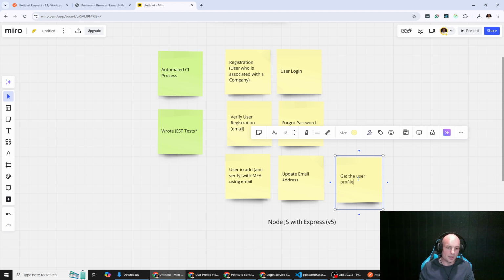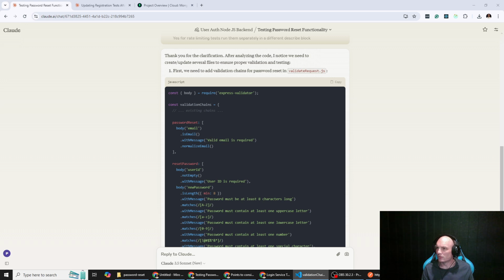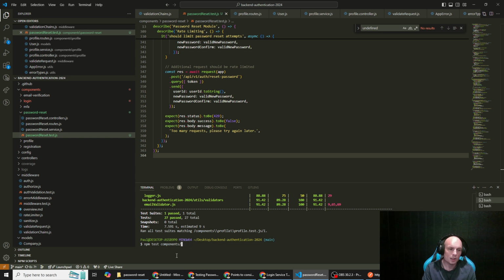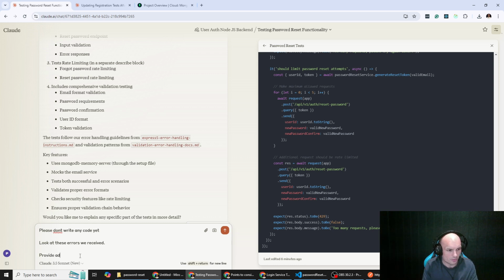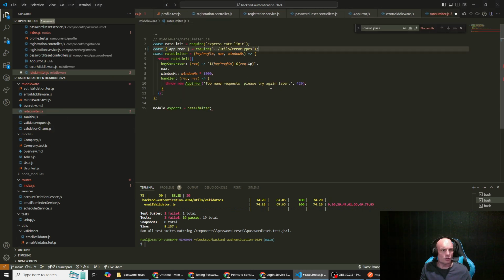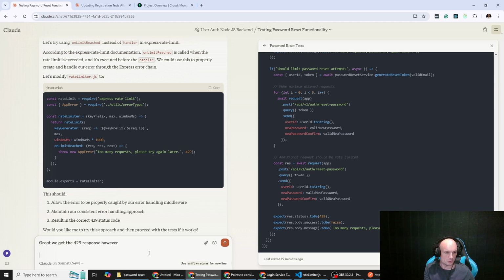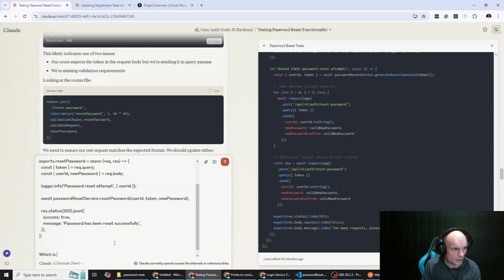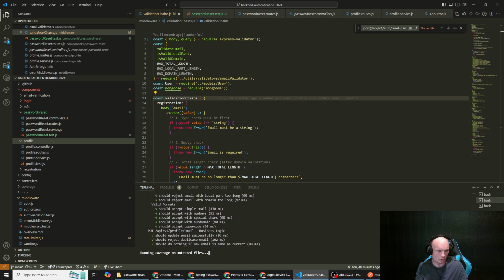Building A Startup In Real Time | Part 15 | Creating Reset Password Tests With Jest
In this episode of Building A Startup In Real Time, I dive into testing the password reset functionality in my Node.js backend using Jest. This feature is crucial for user account security, and I walk through creating effective tests to ensure everything works seamlessly.

If you're looking to improve your testing skills, learn about secure password reset implementations, or see Jest testing in action, this video is packed with insights and real-world coding challenges.

Key topics covered:

- Writing Jest tests for password reset functionality
- Enhancing security with thorough testing
- Real-time coding and debugging in Node.js
- Building reliable tests for backend features
- Startup development and problem-solving